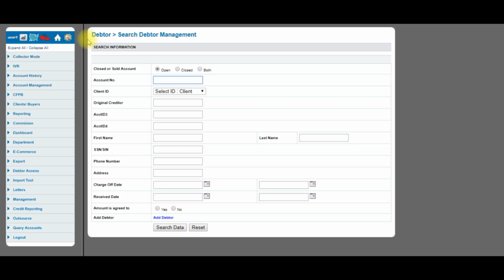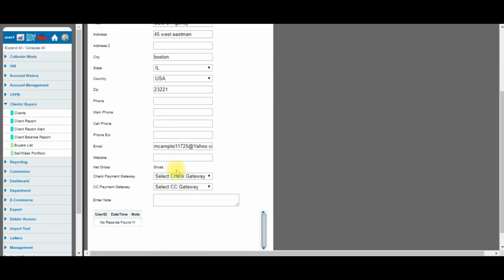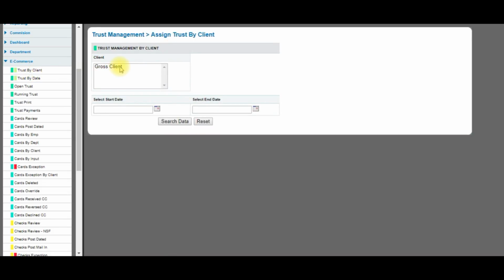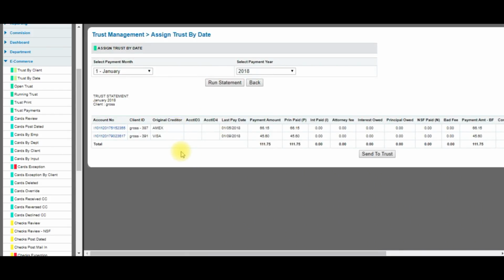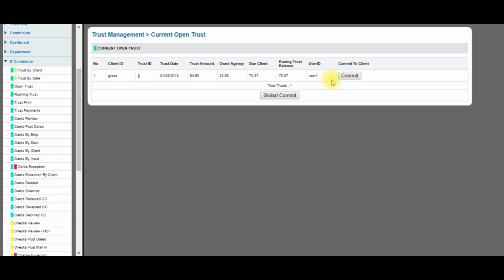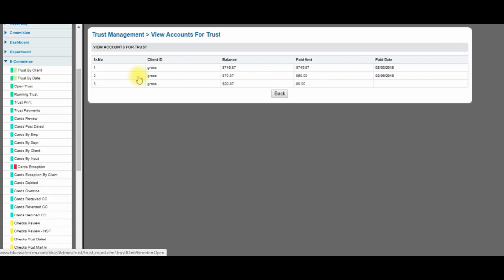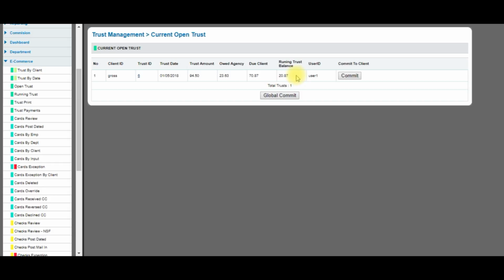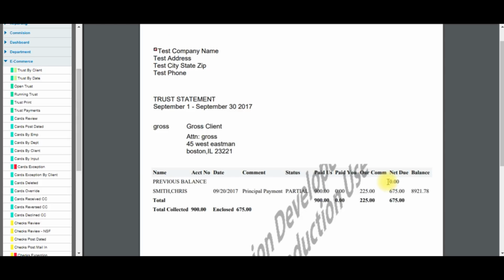Blue Water CRM - Trust Statement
In this video you will learn how to management and run trust statements.  You will learn how to close a month or a client out, manage running trust and pay into open trusts.  This is a key solution for companies that deal with Trust or what is called gross clients.  You collect, you send the money to the client and then bill for your services.  This video will show you how to manage gross clients.